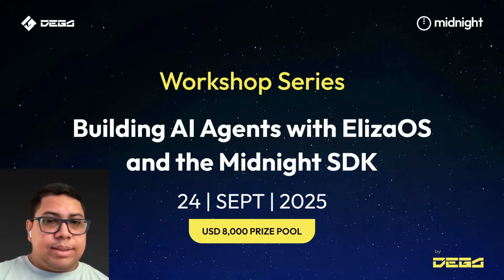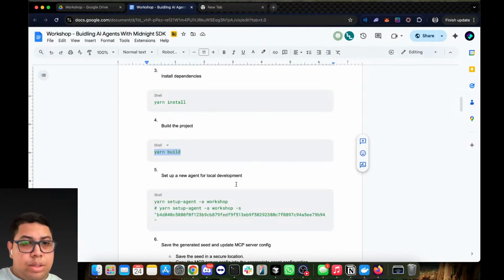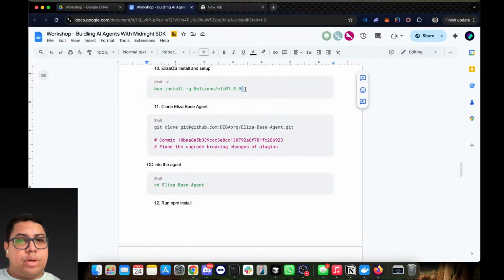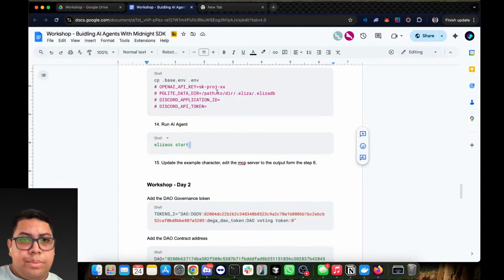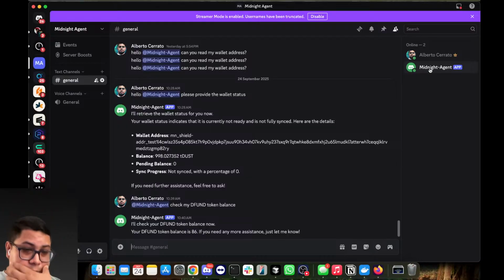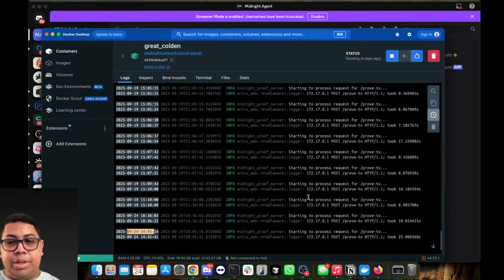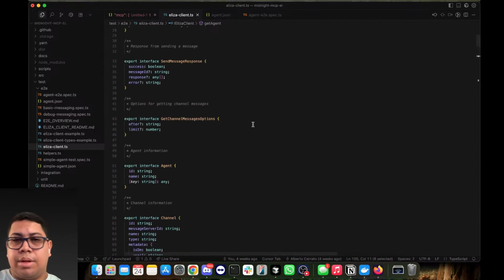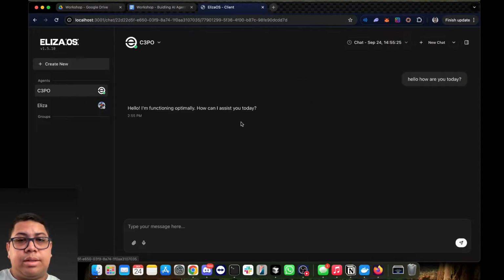Workshop - AI Agents with ElizaOS and the Midnight SDK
Join us for the first workshop in our series on building AI Agents with the Midnight SDK. In this session, we’ll walk through the core concepts and show how agents can securely interact on the Midnight blockchain using shielded tokens.

You’ll learn:
The architecture of AI Agents, Midnight MCP, and shielded token contracts.
How to set up the environment and configure your project.
A live demo showing balances, executing shielded transfers, and verifying results.
Q&A session to answer community questions.

Branch: workshop

This workshop is designed for developers and community members who want hands-on experience with Midnight’s privacy-preserving tools and see how AI agents can be built to interact with them.